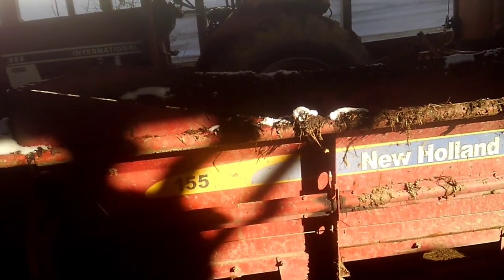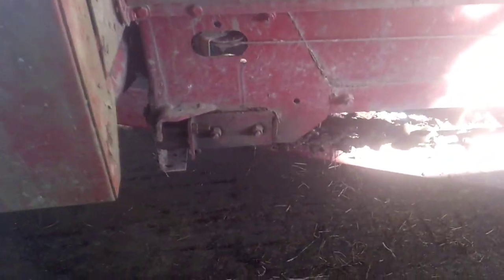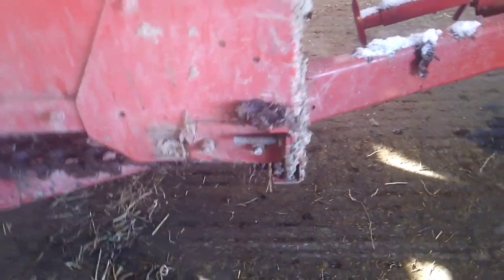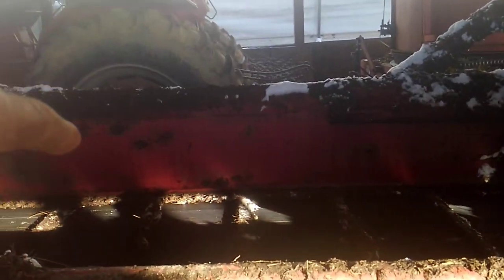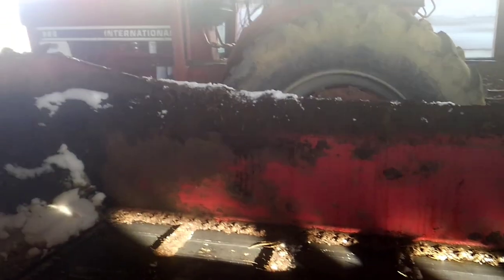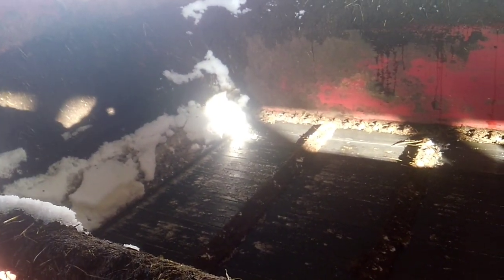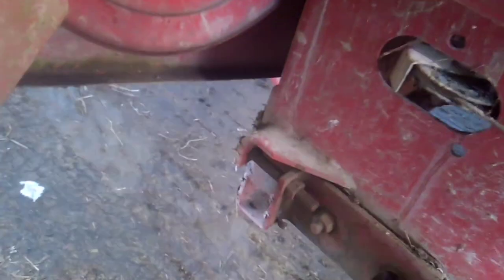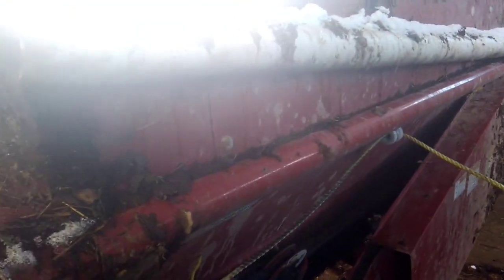Spreader apron chain Part 1 removal.